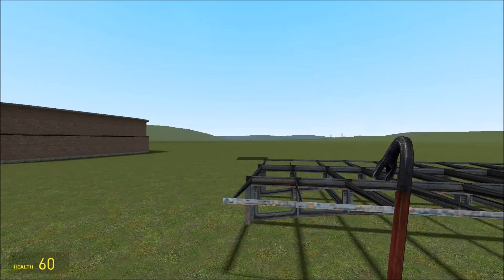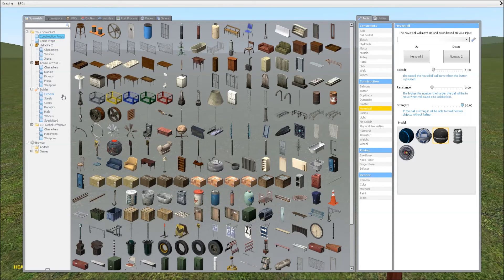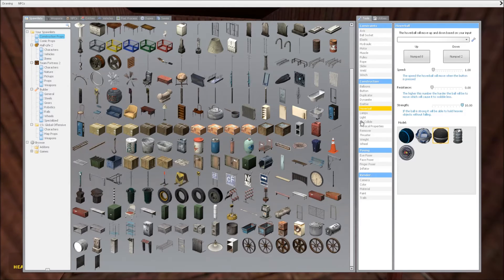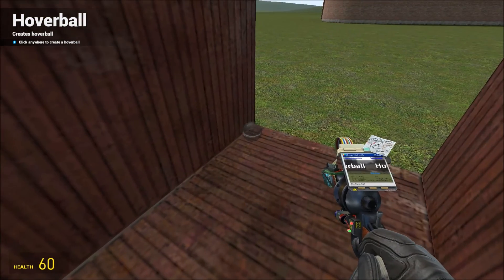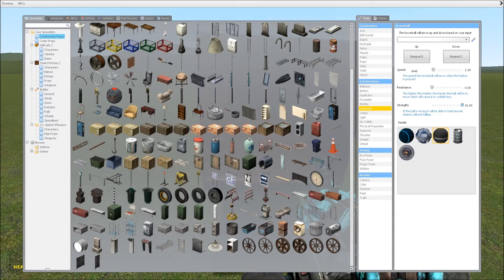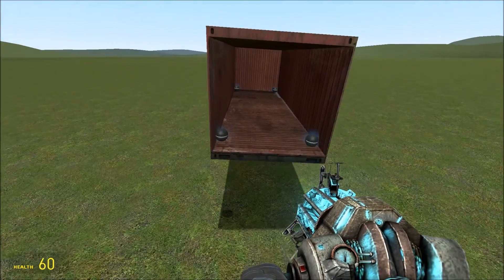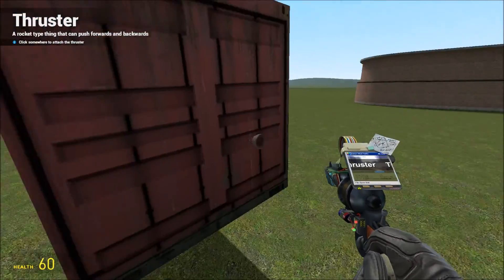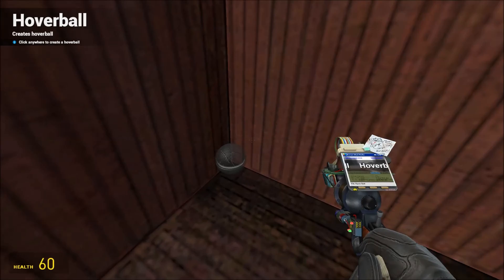AIRSHIP BATTLES! - Garry's Mod Airship Building - Part 1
Thanks to Bensounds for some of the music!